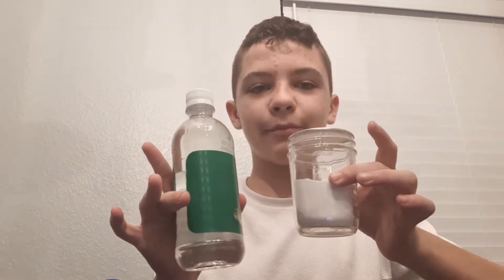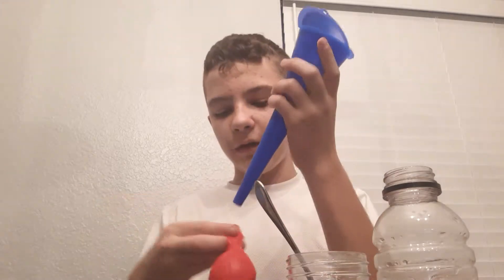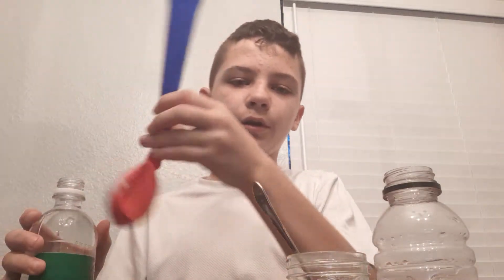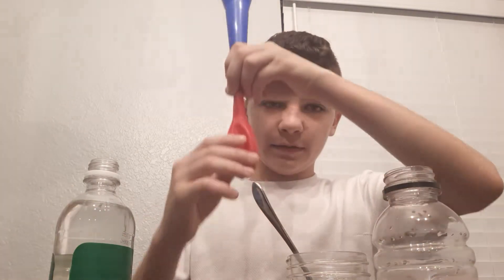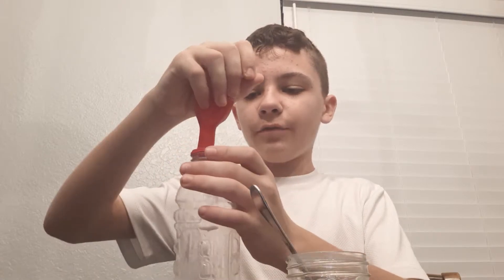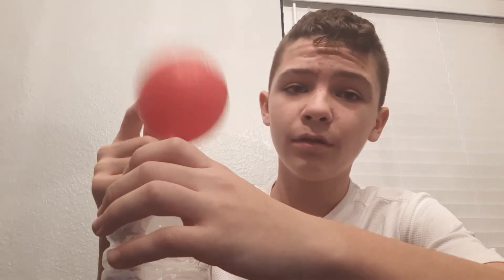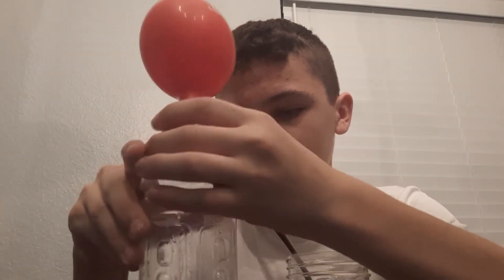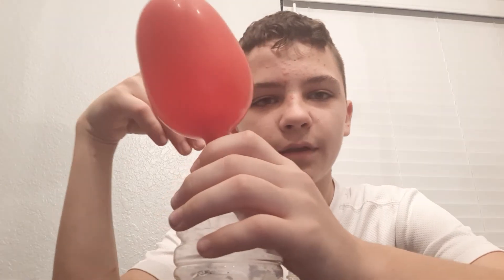Automatic balloon filler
A balloon filler the space head way